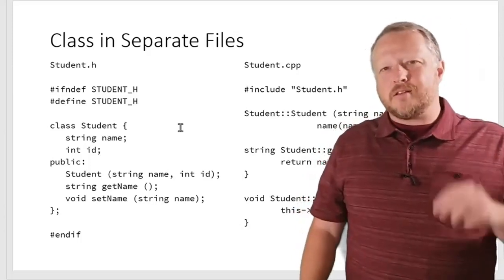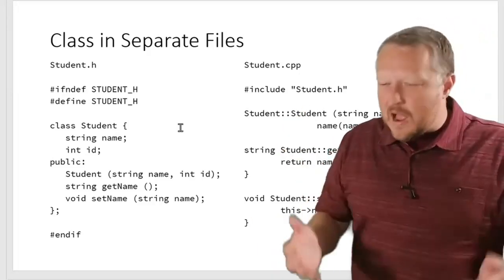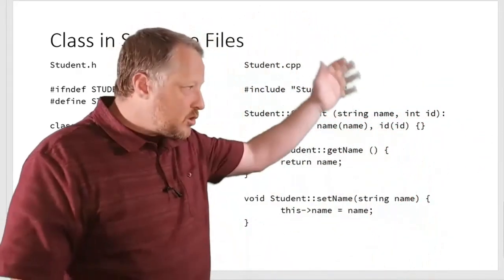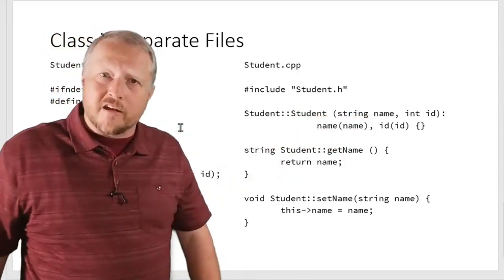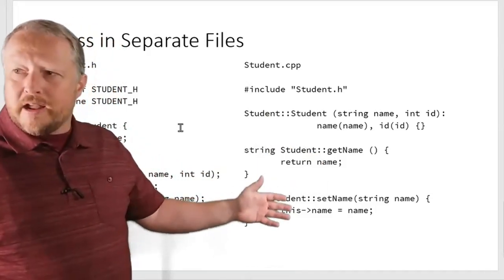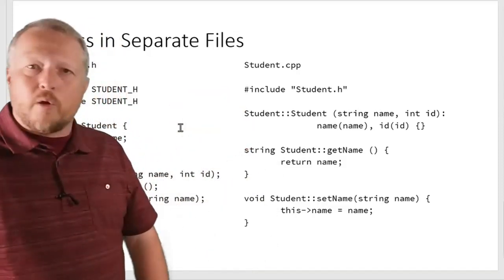14 Understanding The Layout The Class Header And Source